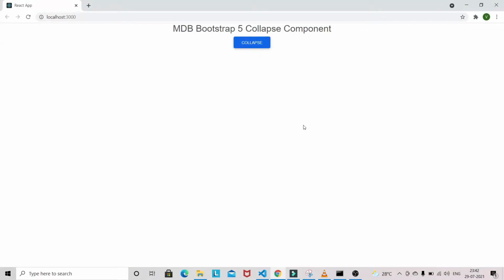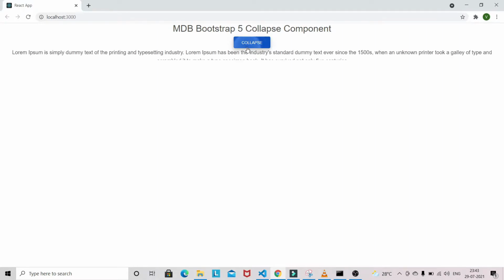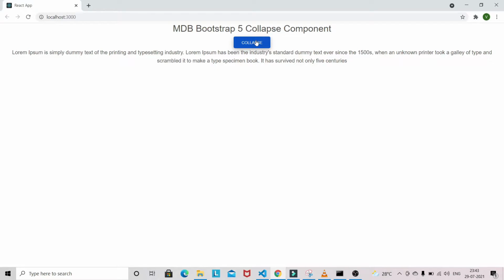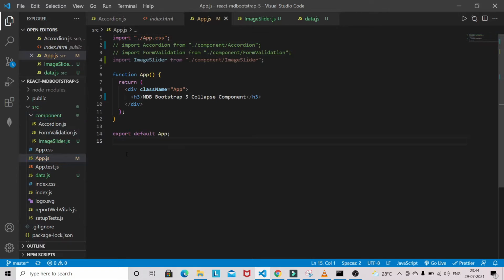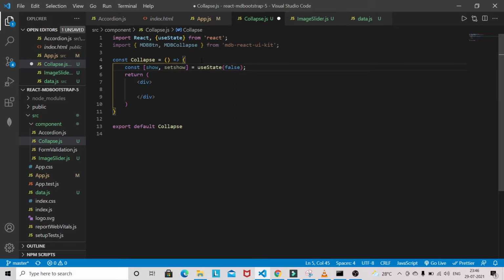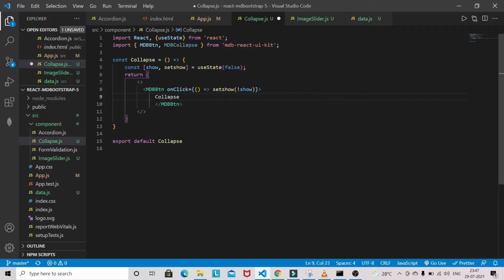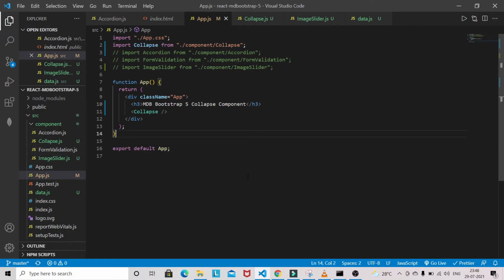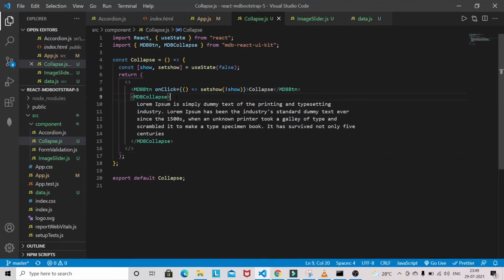React Material Design Bootstrap 5 - Collapsible - Part 4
Hello Guys, I have started series on React Material Design Bootstrap 5. And in this video, I will show you that how you can build Collapsible component in your React Application with the help of Material Design Bootstrap 5.